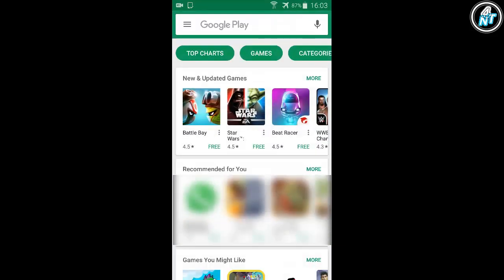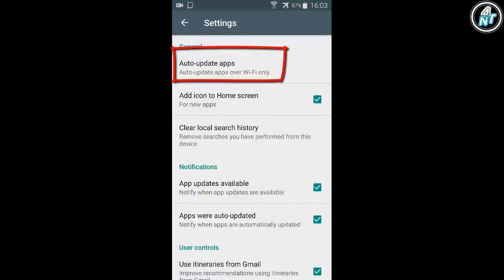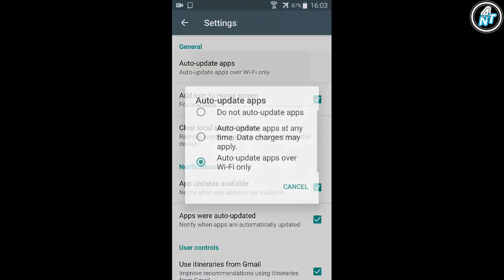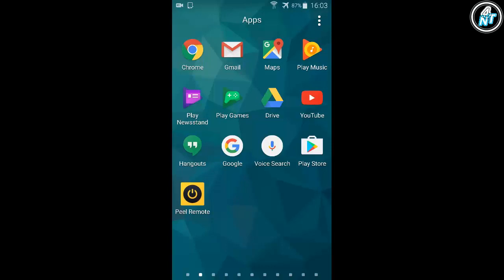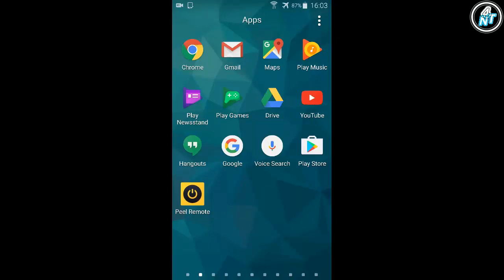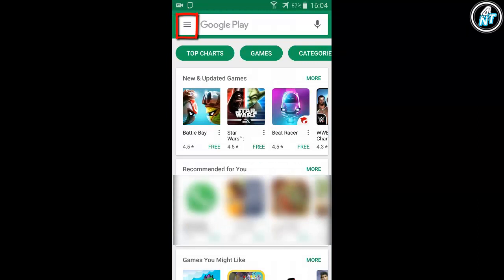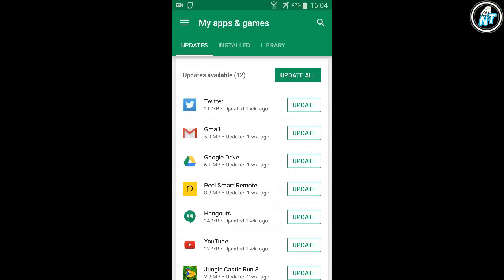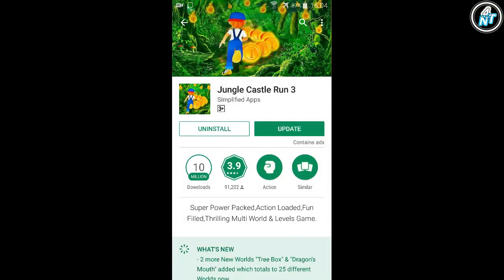How to turn off automatic app updates in android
In this video i'm gonna show you how to turn off auto app update in android smartphones like samsung galaxy s8.